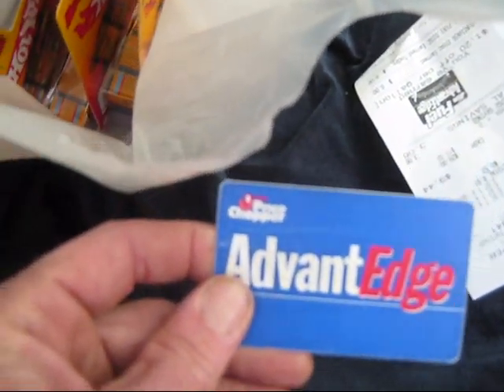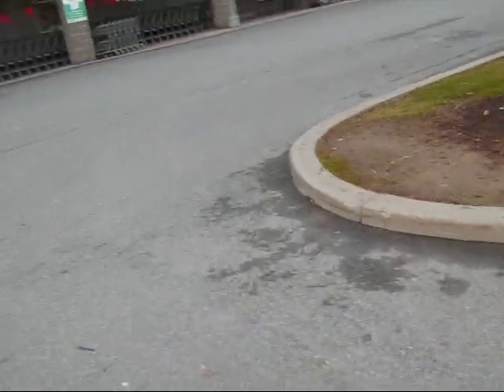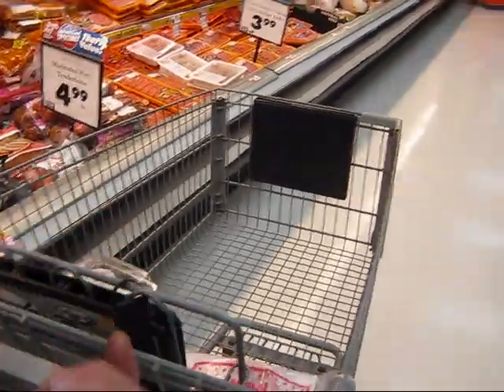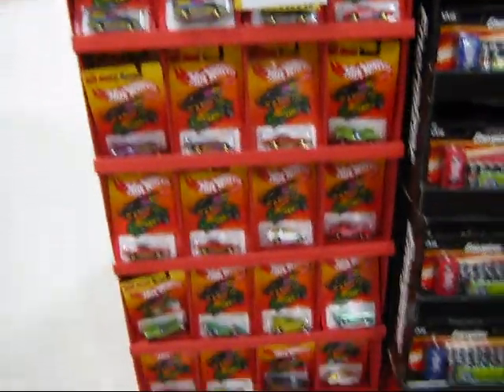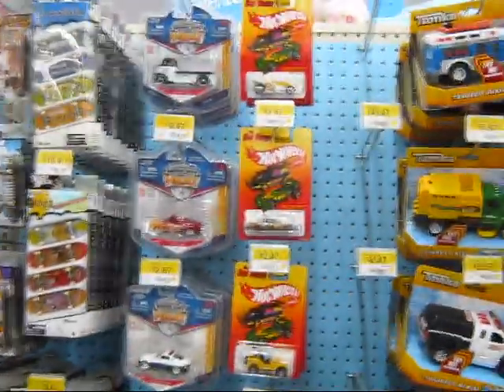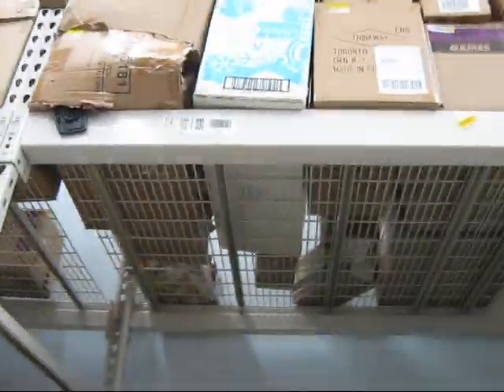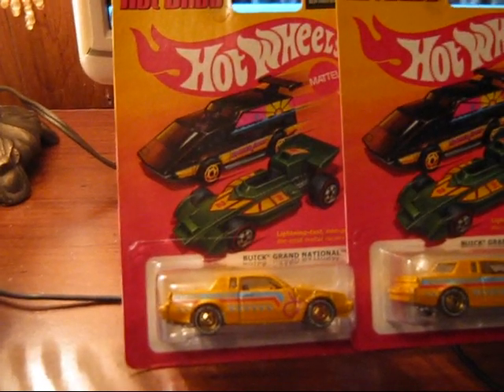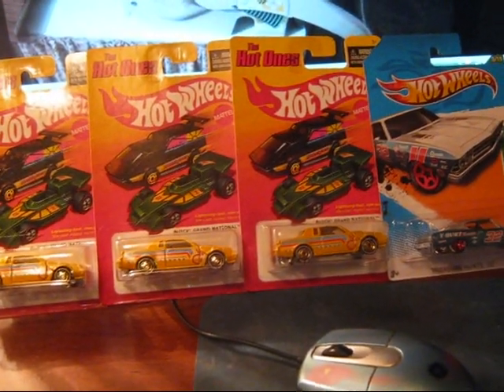69 CHEVELLE T-HUNT AND CHASE CARS.wmv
found my first 2012 t-hunt and some more chase cars